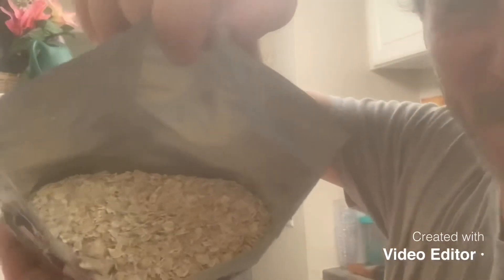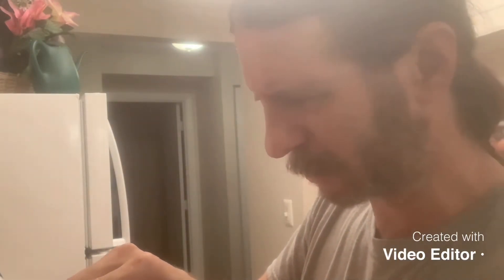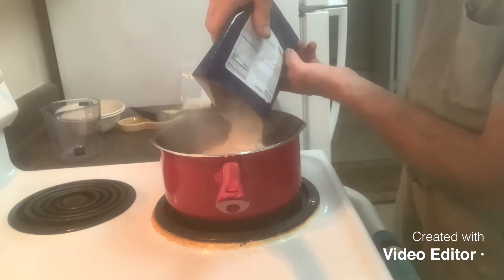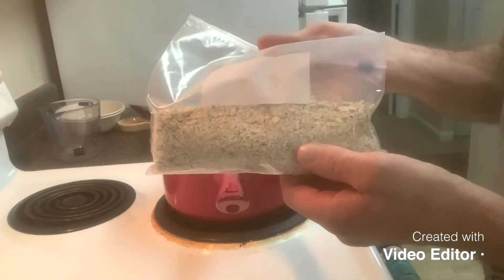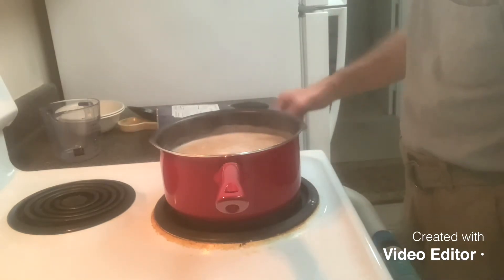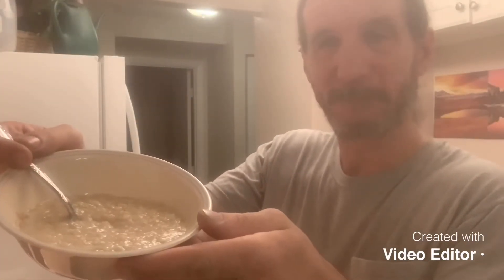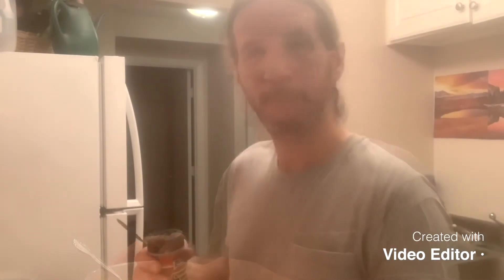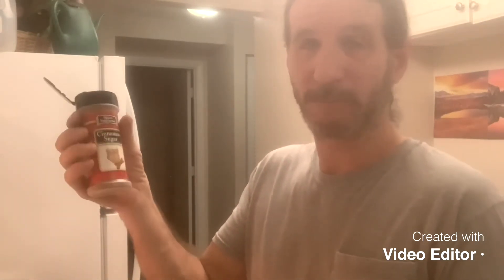4PATRIOTS Grammy’s Sweet Oatmeal taste testing.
In this video I will be trying out the 4PATRIOTS Grammy’s Sweet Oatmeal. I never really liked oatmeal due to the texture of it, but maybe my taste buds changed thru the coarse of my life. Or maybe the oatmeal I had in the past was just plain and not made as good as it was supposed to be made. There is always a way to flavor oatmeal. Cinnamon sugar spice, honey or even NesQuik chocolate powder mix. But when you’re hungry, you will eat it whatever way you can have it.